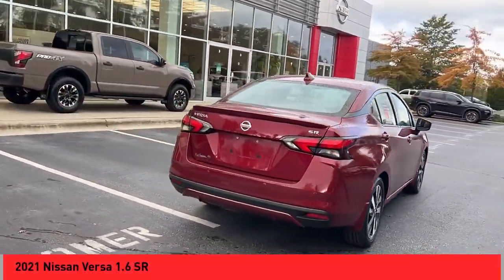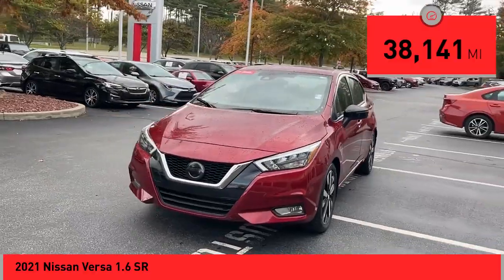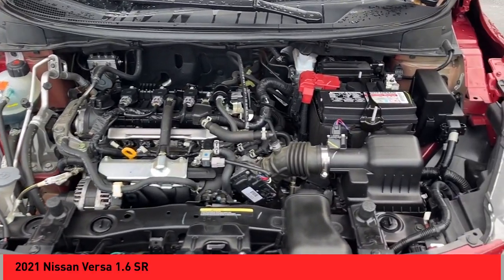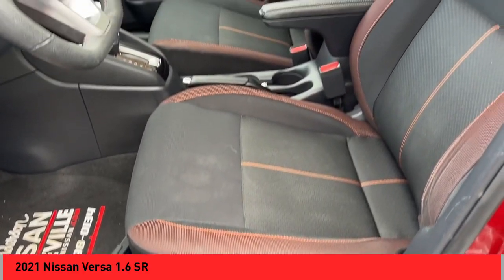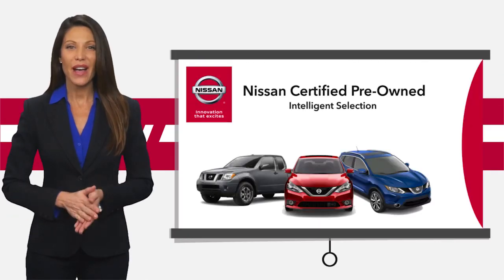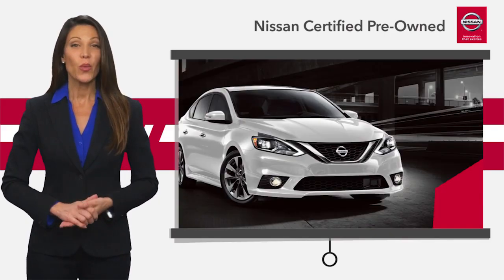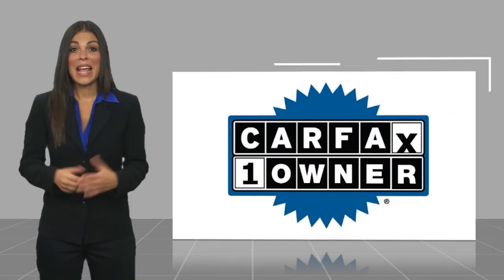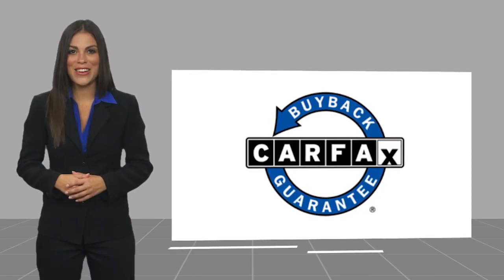2021 Nissan Versa Asheville NC RY374054B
2021 Nissan Versa 1.6 SR

Recent Arrival! CARFAX One-Owner. 2021 Nissan Versa 1.6 SR Scarlet Ember Pearl Metallic **Available at Fred Anderson Nissan of Asheville. Call us today at **, * FREE OIL CHANGES!, LOCALLY OWNED AND SERVICED!, Alloy Wheels, Keyless Entry, *Convenience Package, Automatic Climate Control, Heated Front Seats, Intelligent Cruise Control.brFWD CVT 1.6L 4-Cylinder DOHC 16V 32/40 City/Highway MPGbrAwards:br * JD Power Automotive Performance, Execution and Layout (APEAL) StudybrQualifying Non-Certified Used Nissans bought here and serviced at a FAMILY STORE receive our FULL ANDERSON FAMILY PLAN at NO COST to YOU! Our full family plan includes: 3-Day Vehicle Exchange*Lifetime Oil Changes*Lifetime Service Loaners (with $300+ Service)*Lifetime Car Washes(with Service)*MUCH MORE! (Value exceeds $1,000 in first years of ownership) Call us at , go or visit us at Fred Anderson Nissan of Asheville - 629 Brevard Rd Asheville, NC 28806 to learn more! Our # 1 goal is to help you find the vehicle you love at a price you can afford wrapped in a deal you don't want to walk away from. All prices exclude tax, tag, license, title, and registration for your state; NC inspection (up to $30 on used vehicles), and admin ($699) fees. All vehicle internet pricing is subject to change and requires standard financing through NMAC. From time to time in the transfer of data on the internet there are errors, the dealer is not responsible for errors in advertised price. See dealer for complete details.brbrWelcome to Fred Anderson Nissan of Asheville - We're so happy you're here! Whether you stopped by because you are looking for a reliable, honest Nissan dealership in NC, or you're just browsing for your next dream car, we are ready and willing to do whatever we can to help make your experience a truly exceptional one. We typically stock over 300 new and 100 used vehicles DAILY and work with over several different banks to help ensure you g